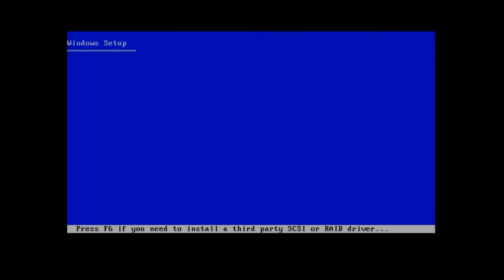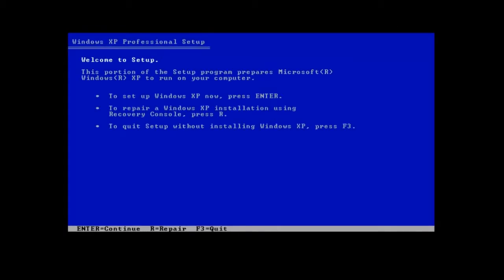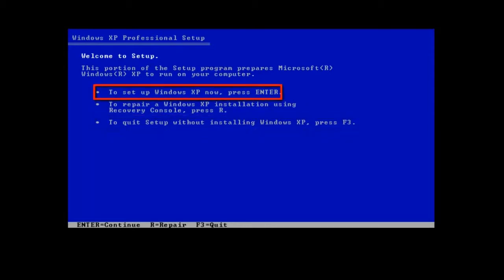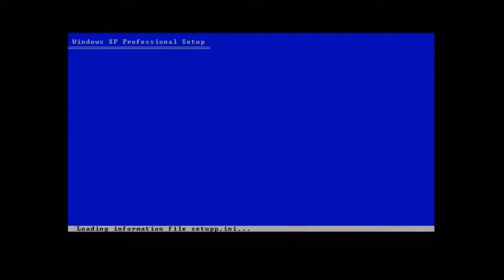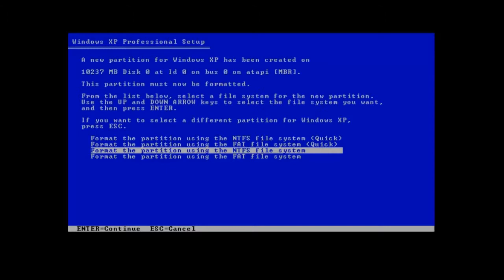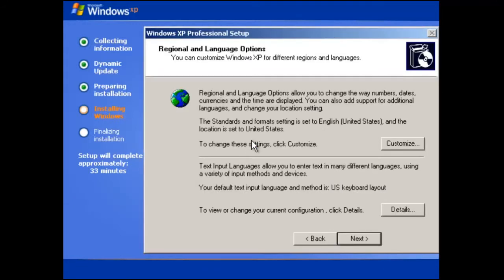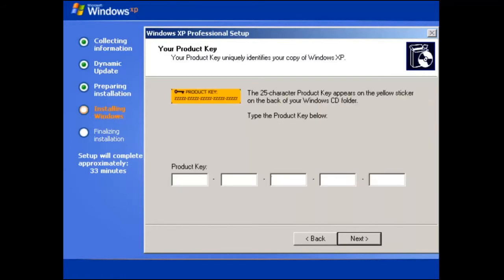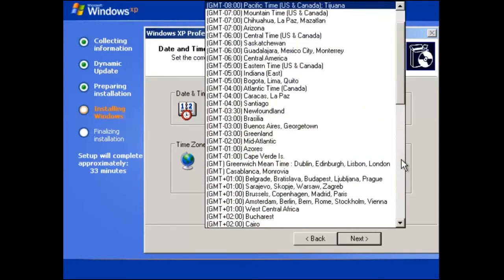Windows XP Installation